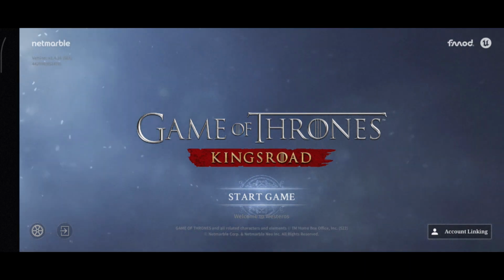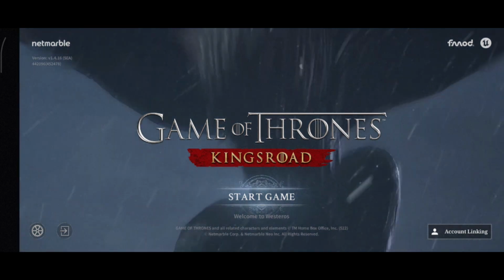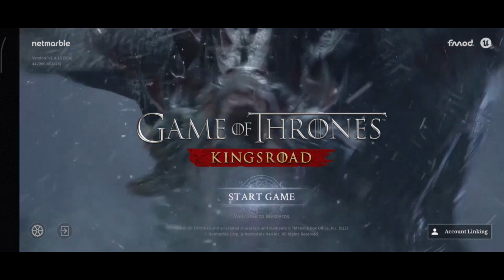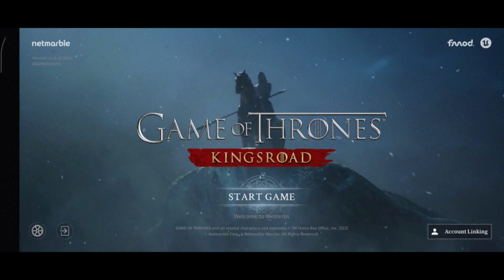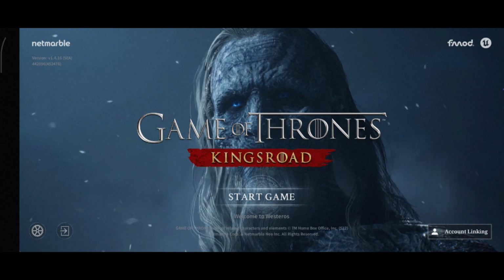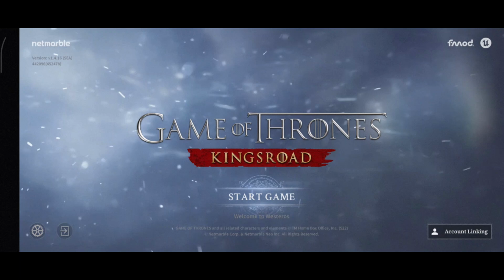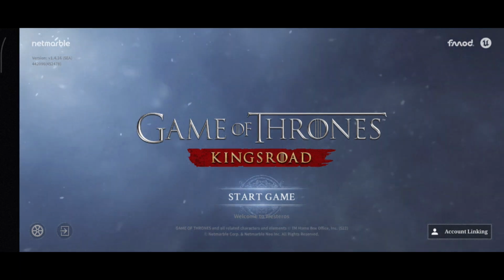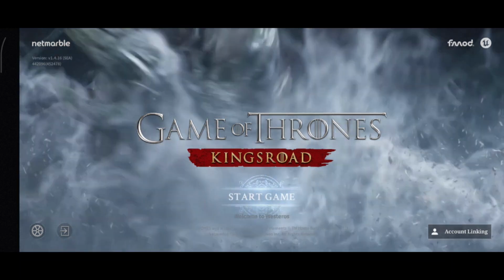How to Start a Game in Game of Thrones Kingsroad 2026?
Want to know how to start a game in Game of Thrones Kingsroad? 🎮⚔️ This quick guide shows you how to launch the game, choose your character, and begin your journey in Westeros without confusion. Perfect for first-time players!

Starting the game the right way helps you understand the basics and enjoy smooth gameplay from the beginning 🐉🔥 Follow along step-by-step and jump straight into the action.